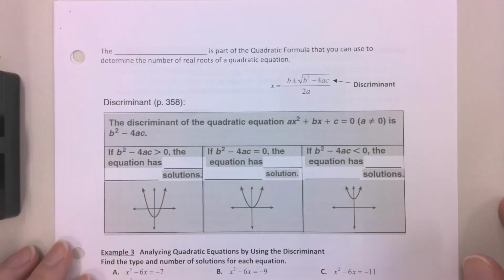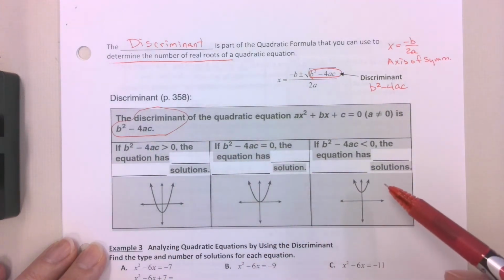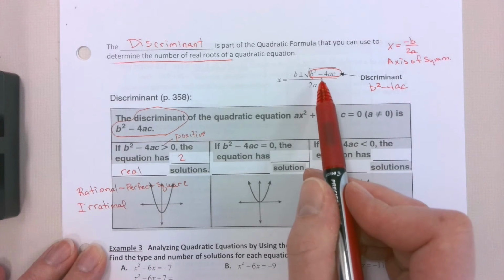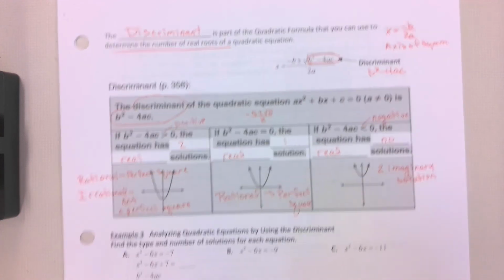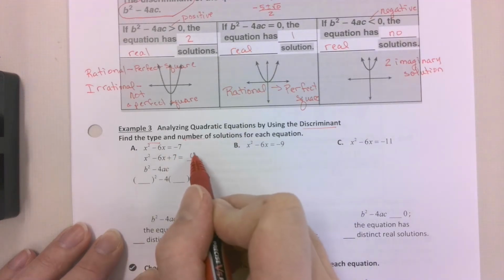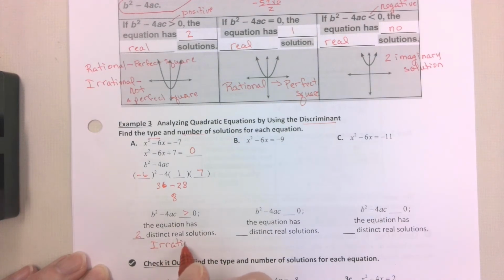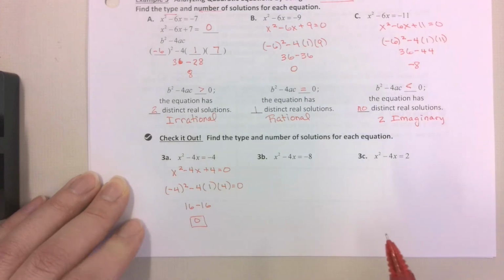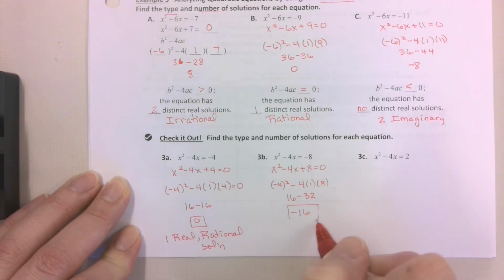The Discriminant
This is a 10 minute tutorial on finding the discriminant of a quadratic equation and determining the type and number of solutions.